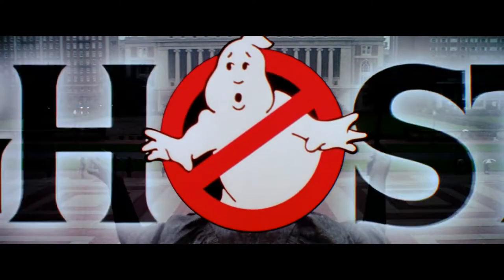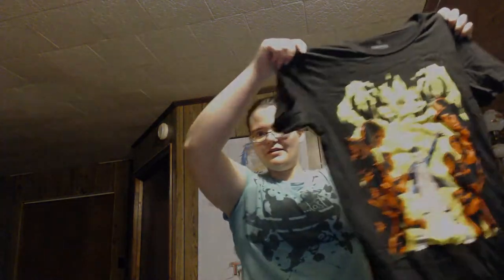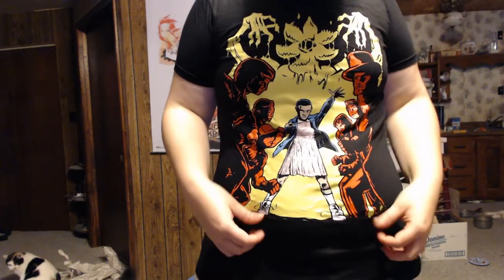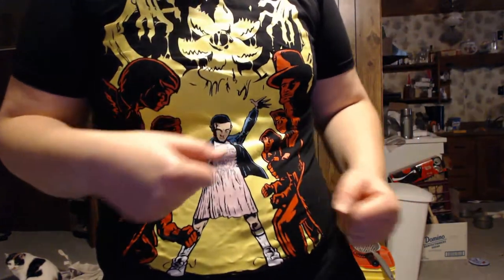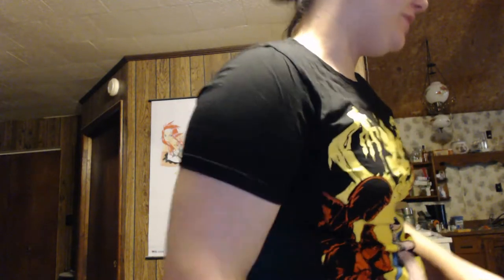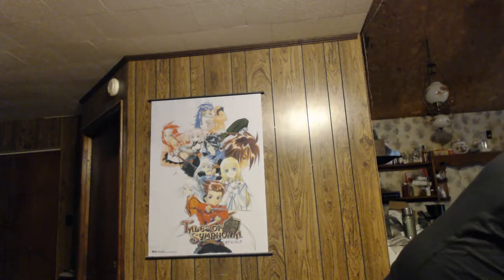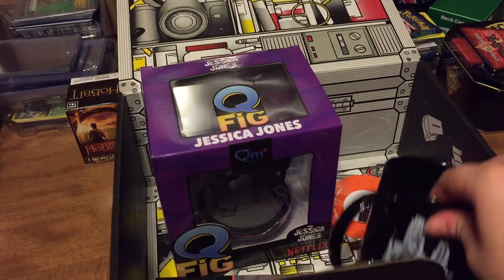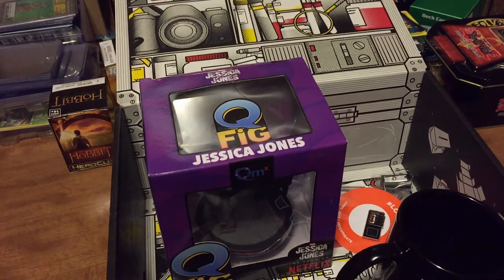~*LootCrate Investigate + Giveaway*~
Take a look at what we got in the Investigate LootCrate box. It was pretty cool this time for me.

July Mystery Box Giveaway- any video in the playlist that you respond to how the video asks is an entry
June Mystery Box Giveaway- all videos posted in June Giveaway Folder, Just remember to answer the questions asked for giveaway
May Mystery Box Giveaway- all videos posted in the May Giveaway Playlist
April Mystery Box Giveaway- all videos in the April Giveaway Playlist
Slyveon EX -this video.

Send Me Stuff or Show Us Some of Your Store/Business Items to be featured on this channel:
The Lundra Alliance

My Ebay Store
I will be adding items to my store as often as I can as I have a big inventory of cards, games, and other really random goodies. :D